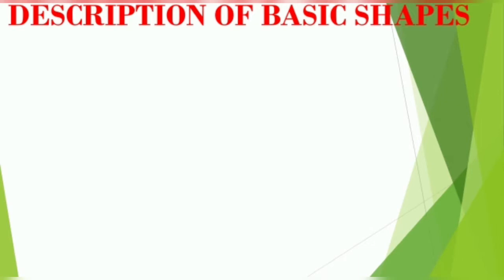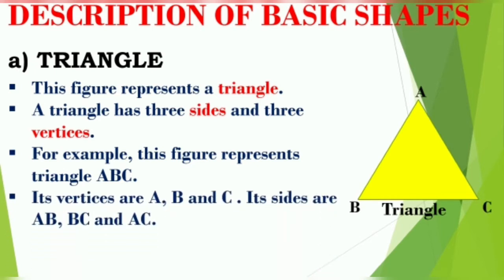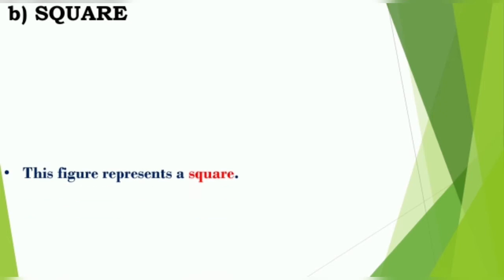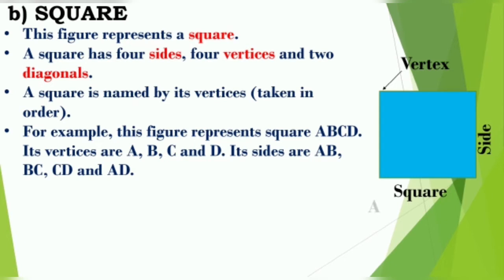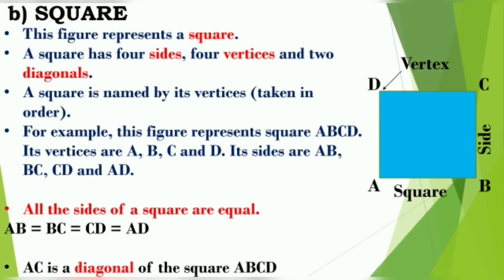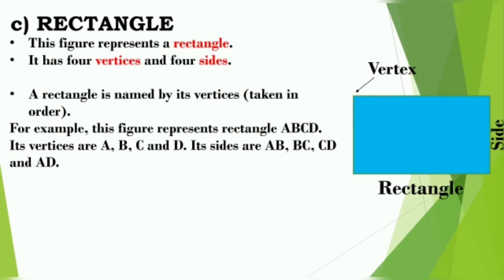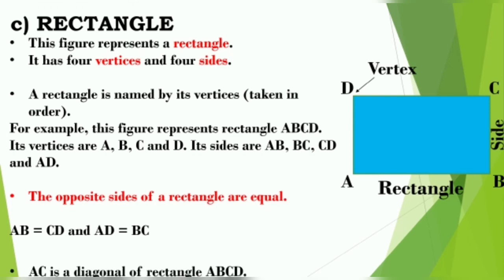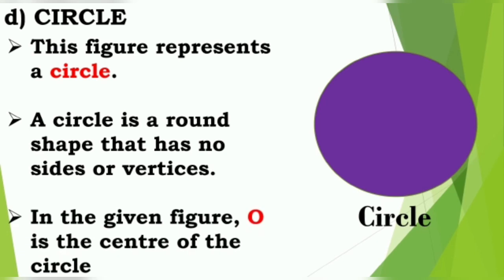CLASS-III SUBJECT : MATHS UNIT-12 GEOMETRY TOPIC : PLANE FIGURES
BY : MRS RANJU BHARDWAJ